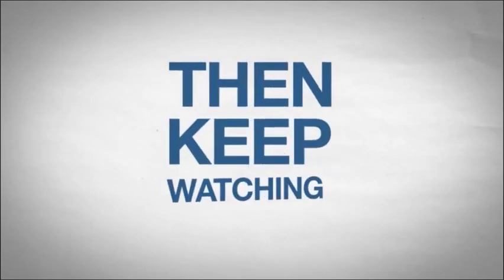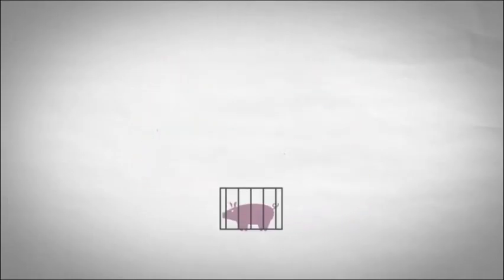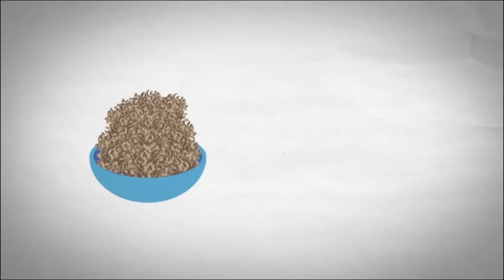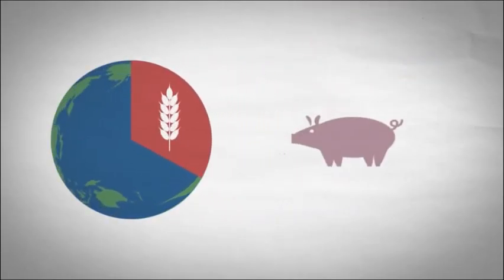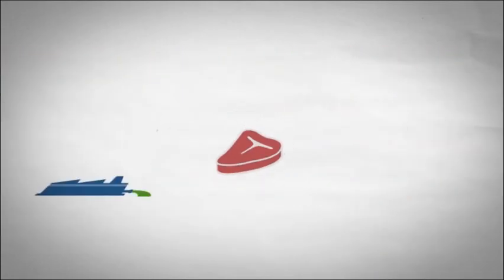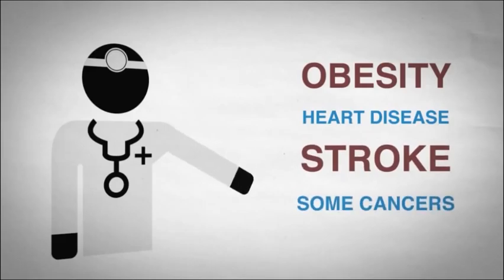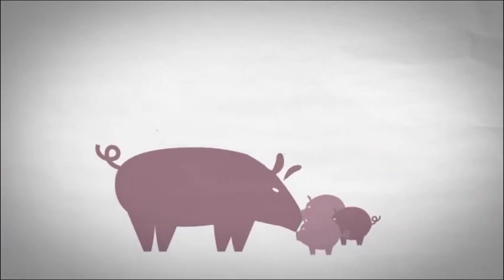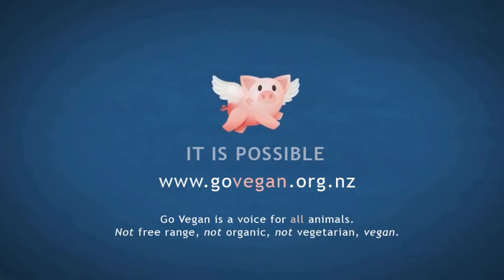Animals Australia - FIXED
We're not stealing Animals Australia's video. We just borrowed it for a day to make a few minor changes. It's FIXED now. They're welcome to have it back.

Can you spot the improvements?